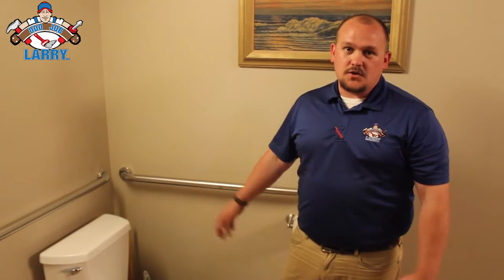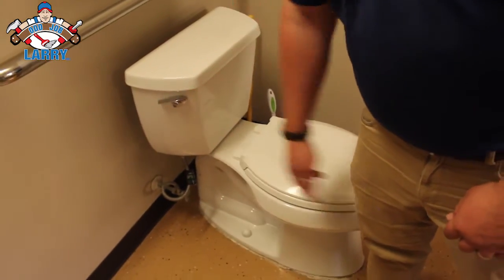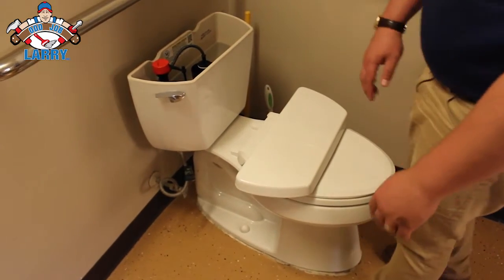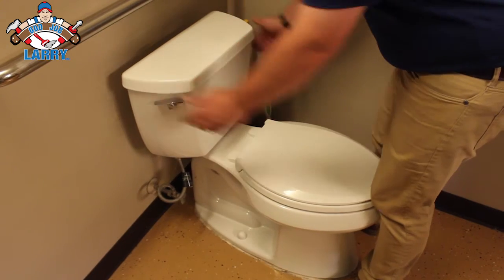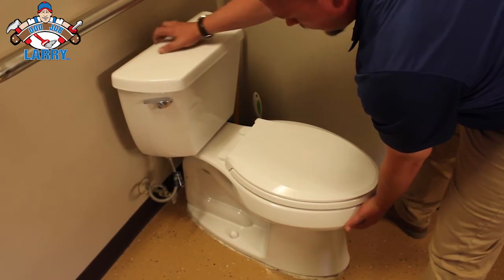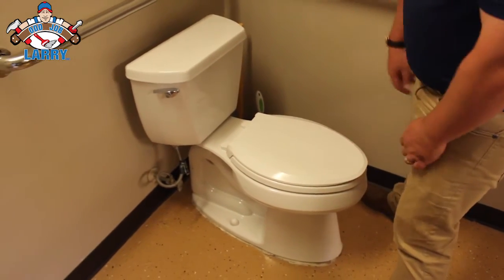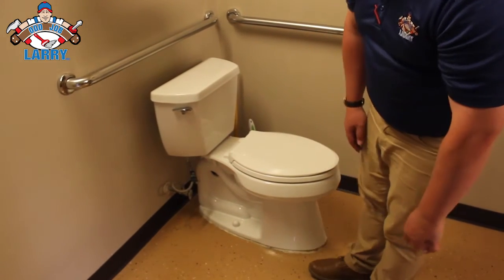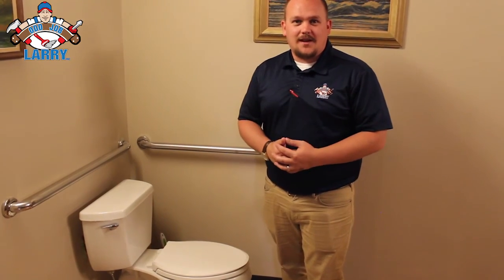Checking Your Toilet!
As one of the most used fixtures in your house, you definitely want to make sure your toilet is working as it should!